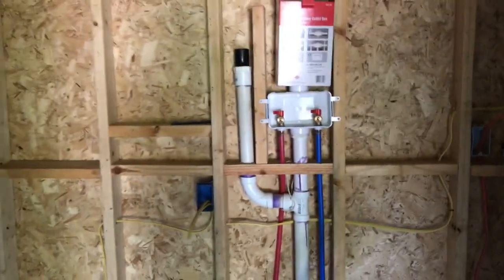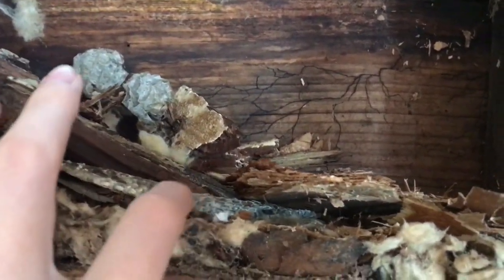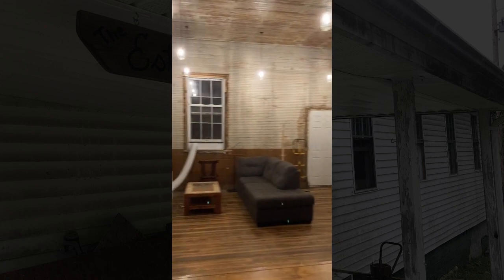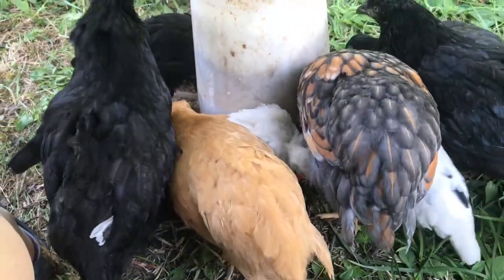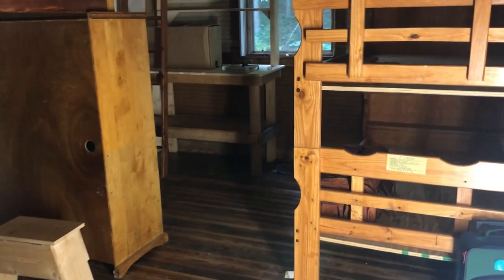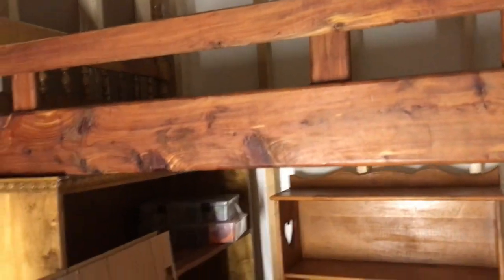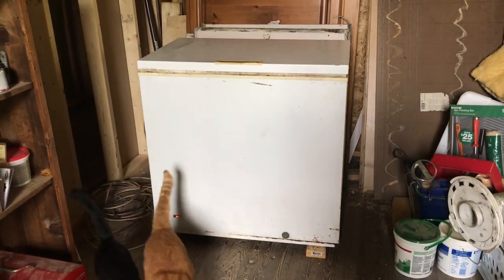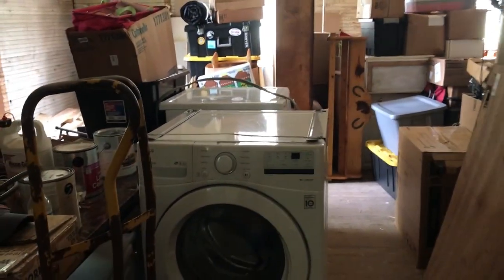Bethel House, the move: part 6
In this video we were more focused on moving into the house then remodeling.